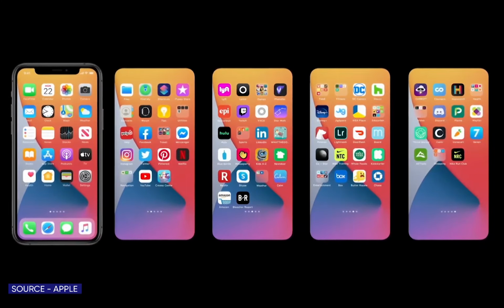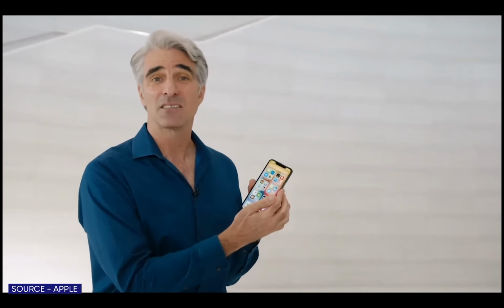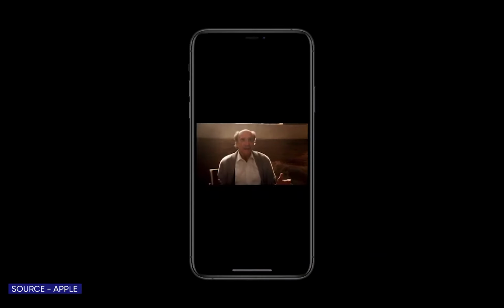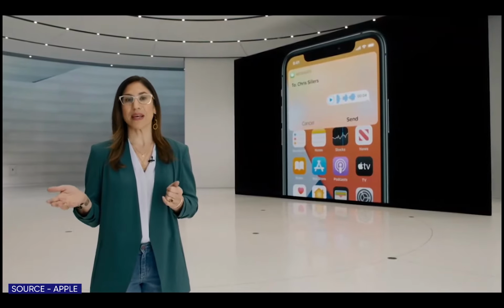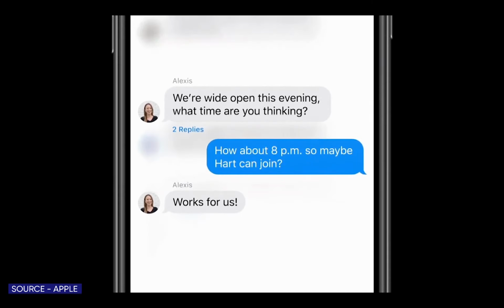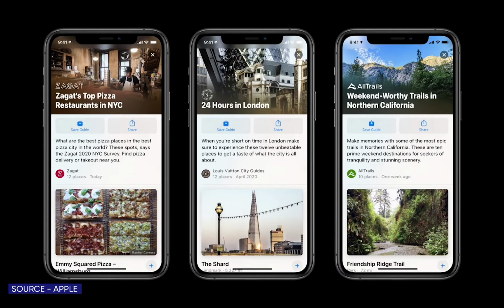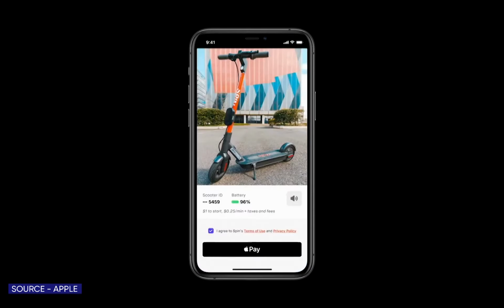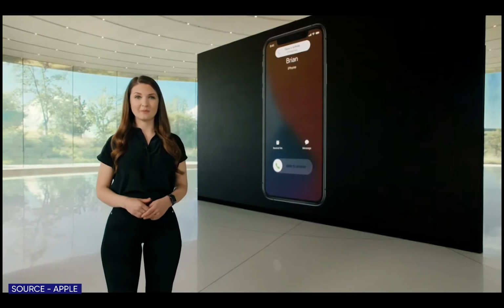iOS 14 announcement in 10 minutes - Apple WWDC 2020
All the best features coming to iOS 14 that was announced at WWDC 2020.